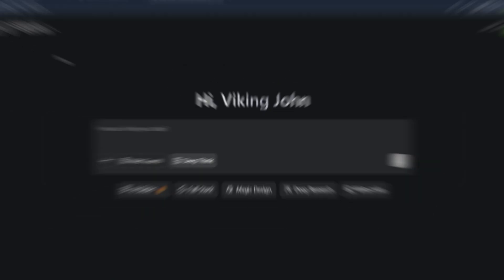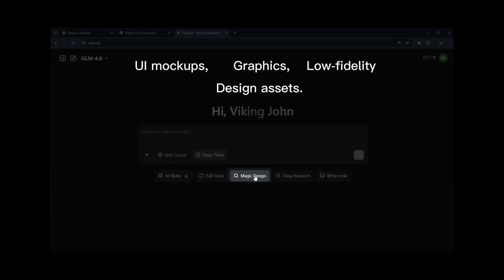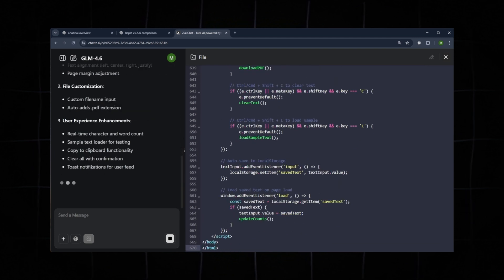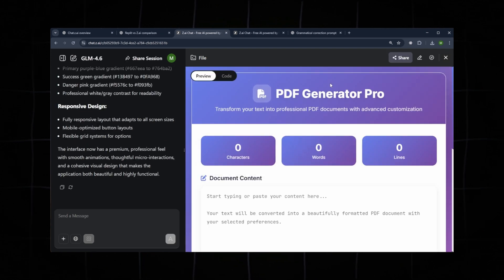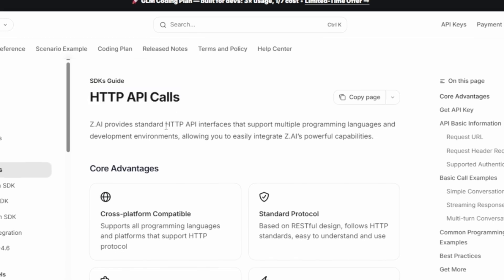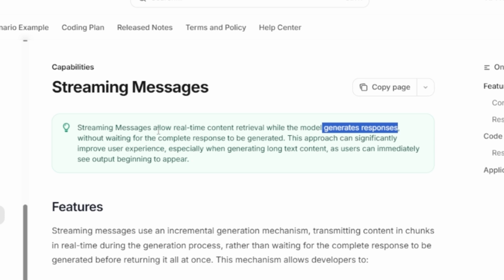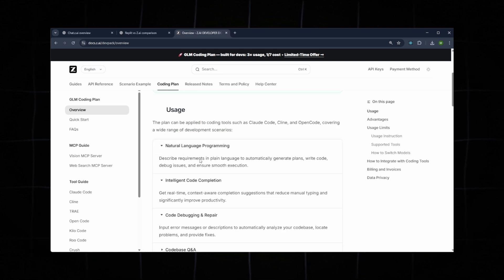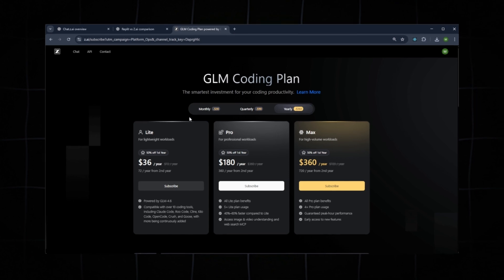GLM-4.6 Agent Mode Just Killed Every AI App Builder (it's FREE)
Discover Z.ai Chat, the free AI platform powered by GLM-4.6 that can build full-stack apps, generate slides, create designs, write code, and perform deep research with its insane new Agent Mode.